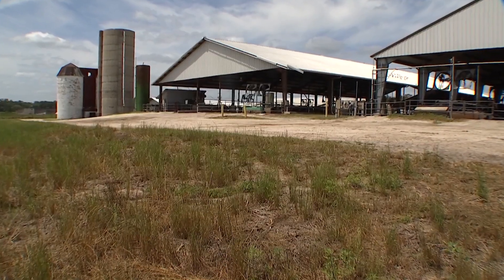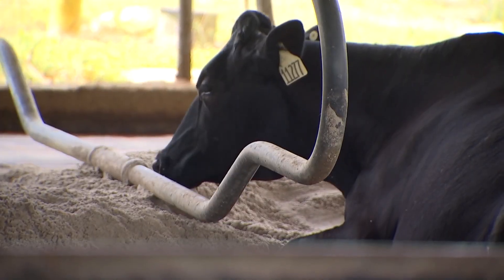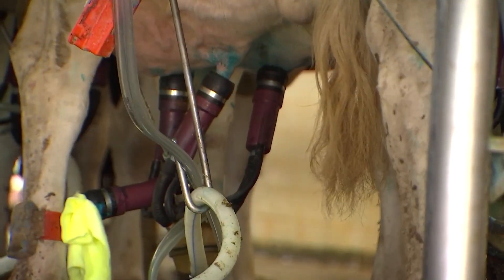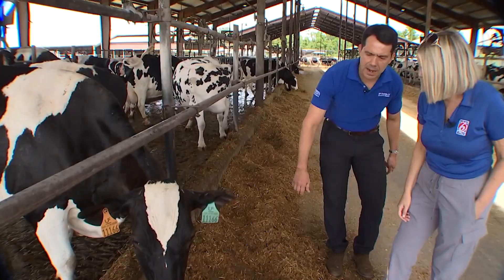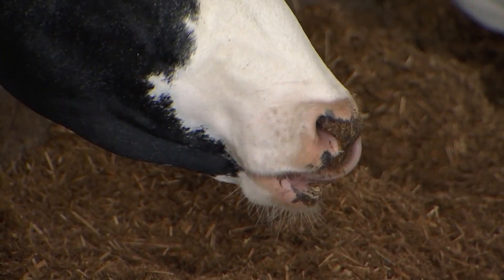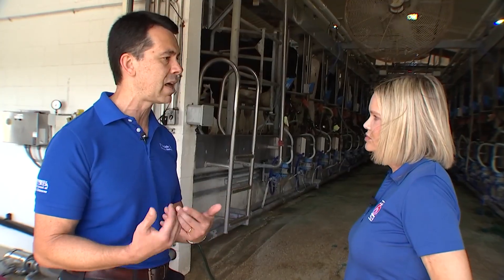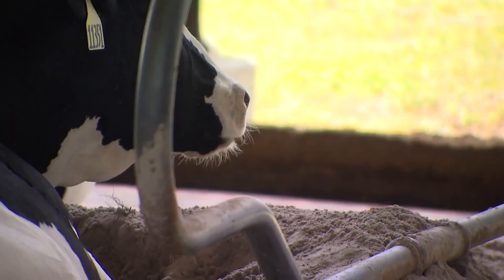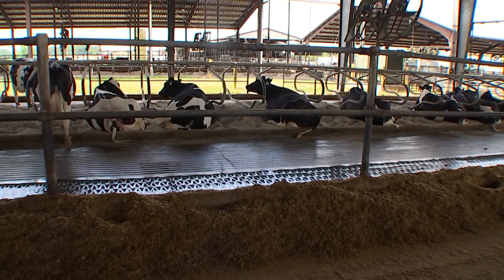University of Florida researchers aim to fight cow burps with new study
At the University of Florida’s dairy research unit, Gator Debbie, a curious 3-year-old Holstein with unusually short fur, sniffs at our camera between bites of her food.